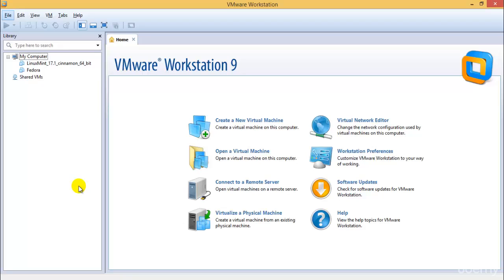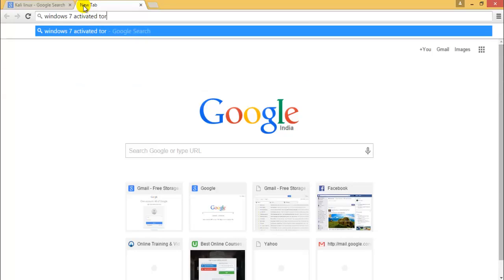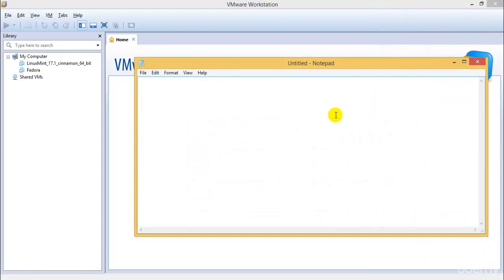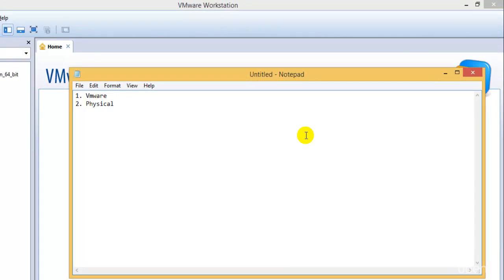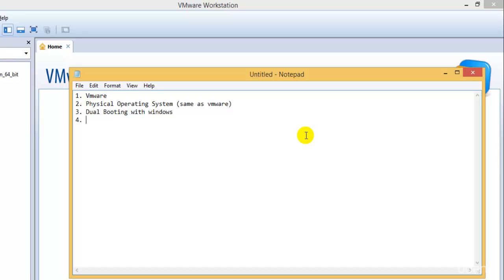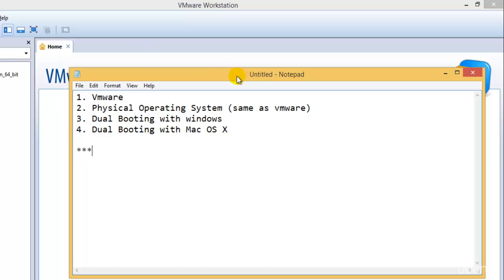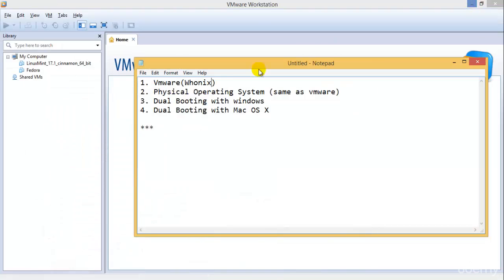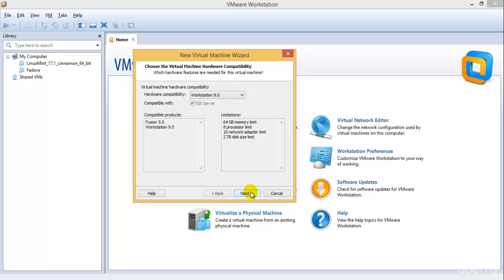Hacking:operating systems overview